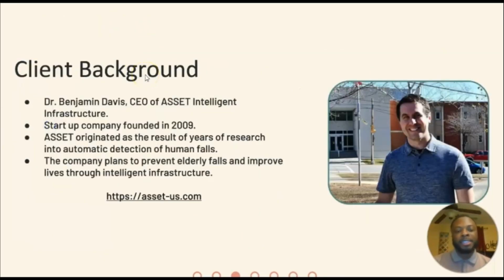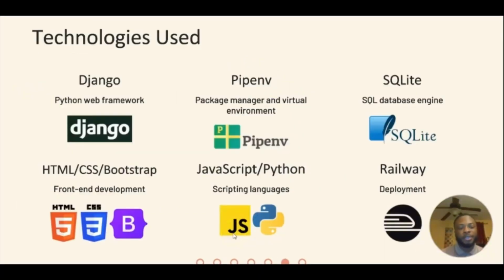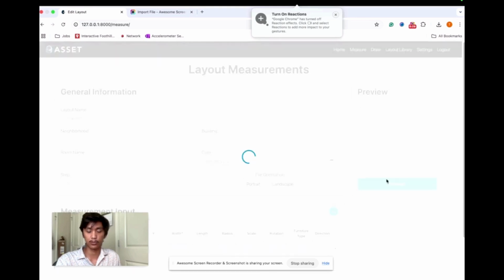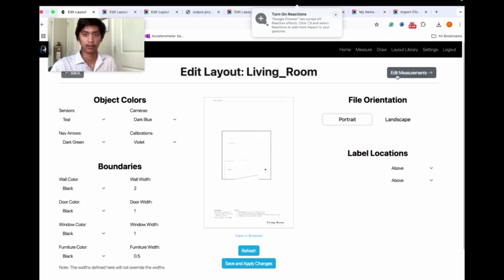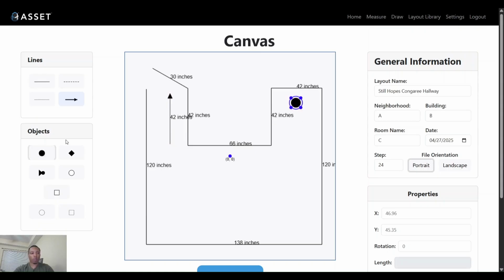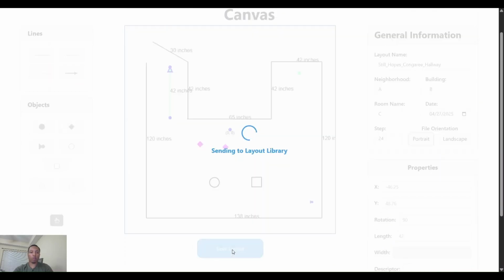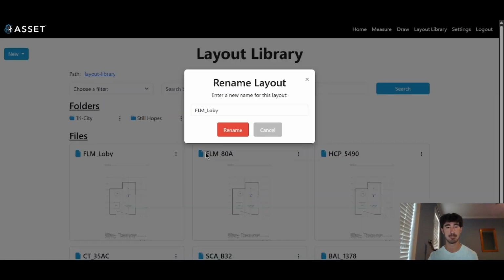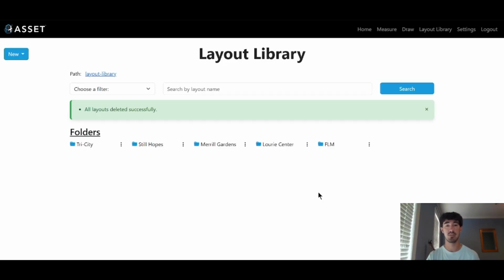ASSET Layout Generator